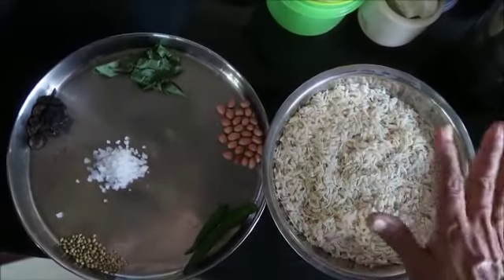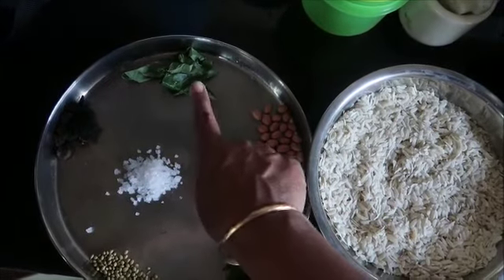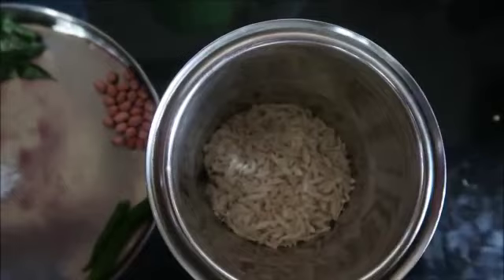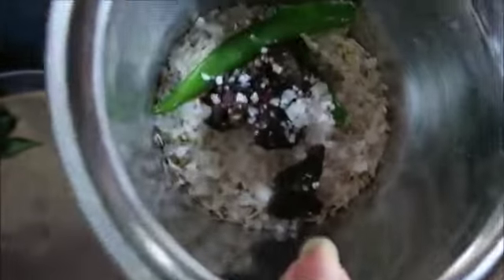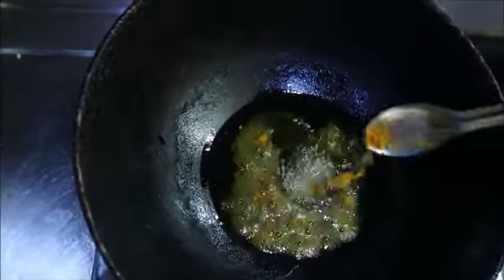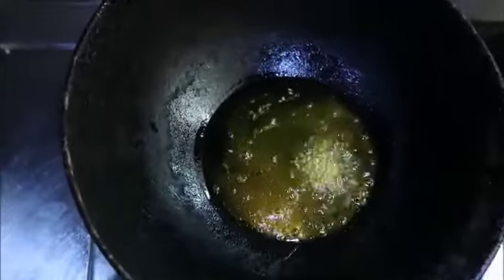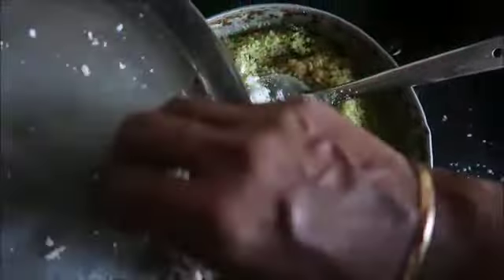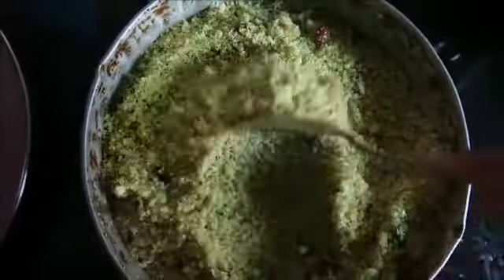ಕುಟ್ಟವಲಕ್ಕಿ ಮಾಡುವ ವಿಧಾನ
Hi,

This is a different recipe of making poha. Hope you guys liked it.

Happy viewing!